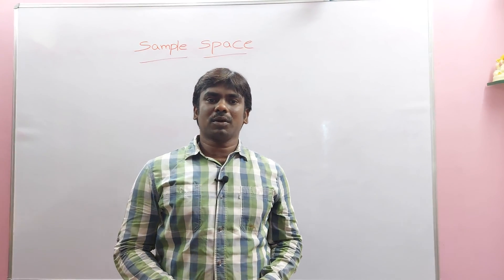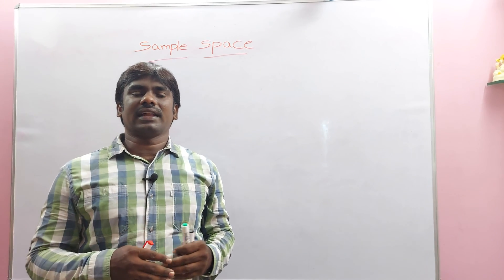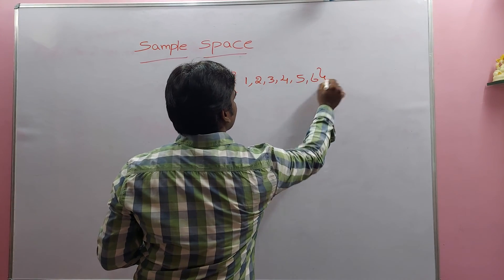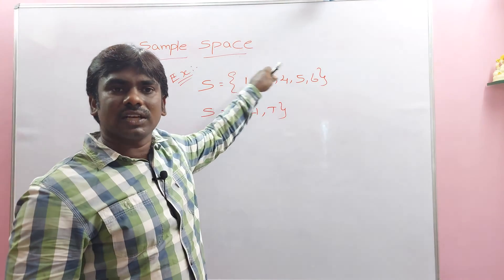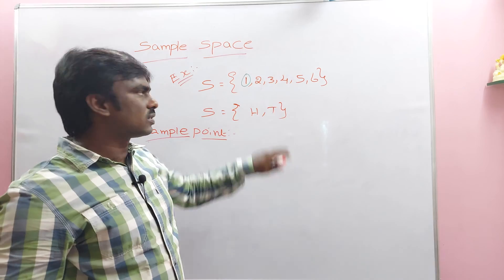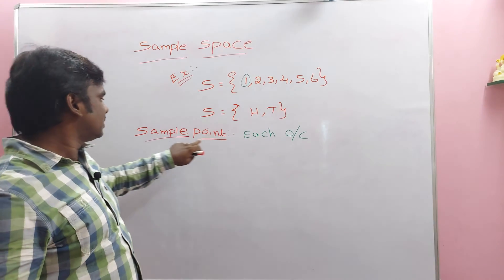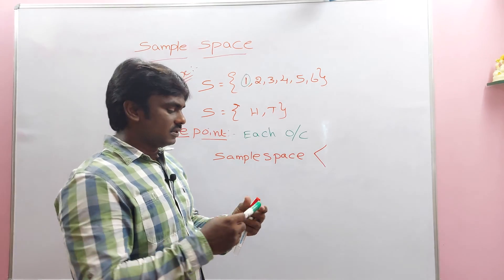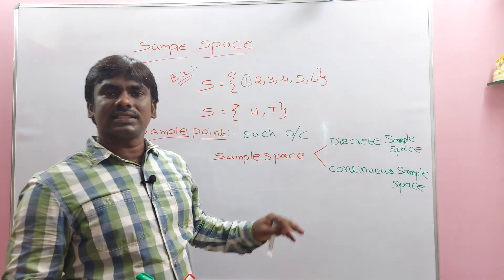Sample Space,Sample Point,Discrete and Continuous Sample Space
ptsp